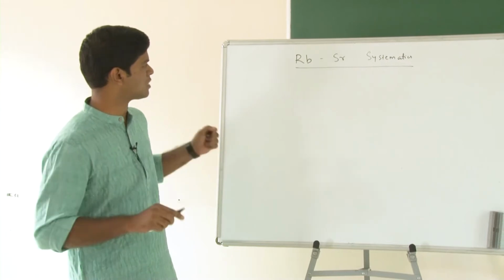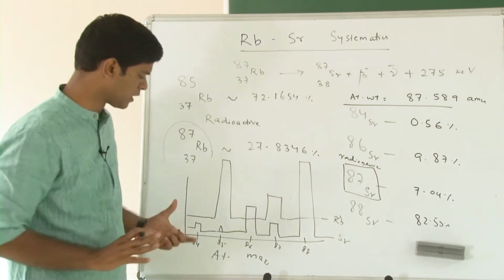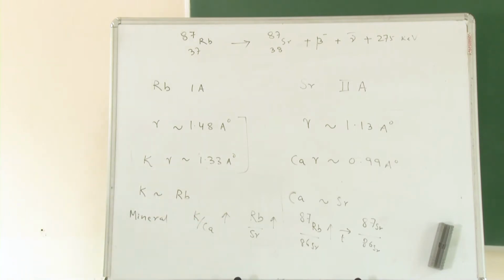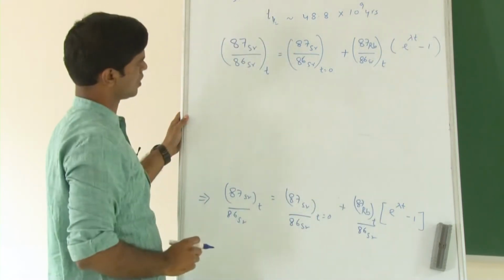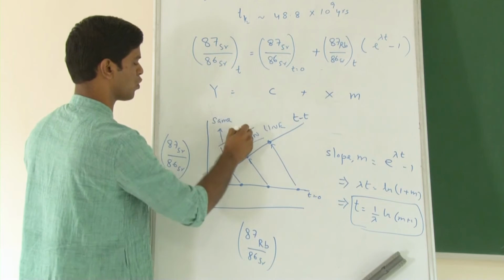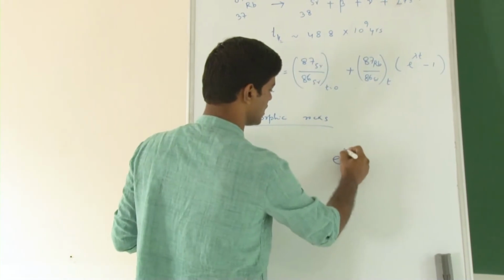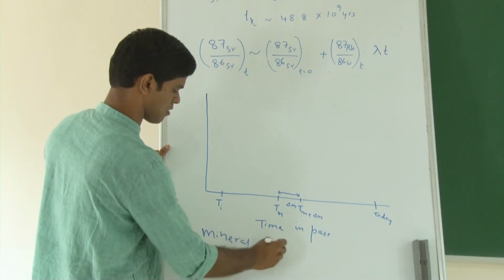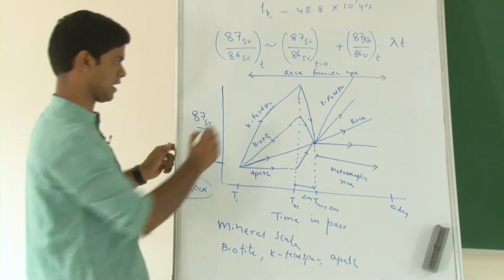Rb Sr isotopes by Dr. GR Tripathy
Lecture on Rb-Sr isotopic systematics